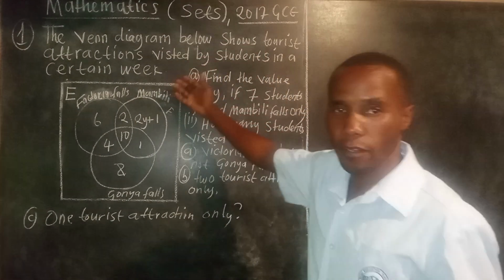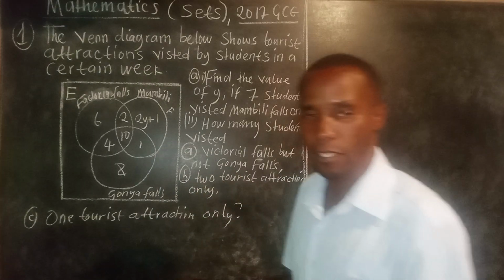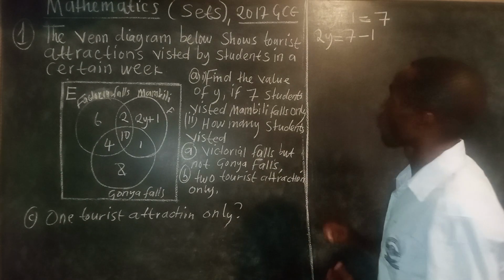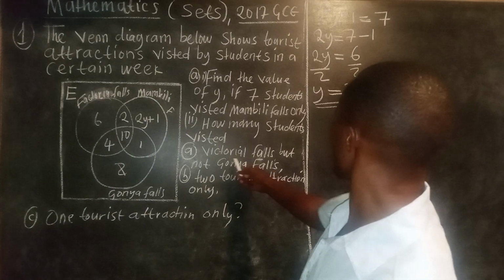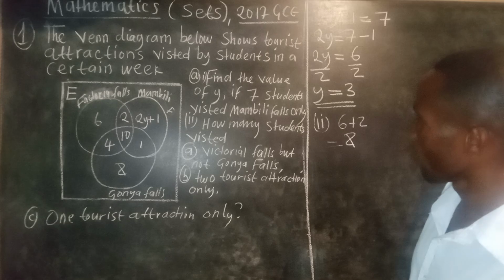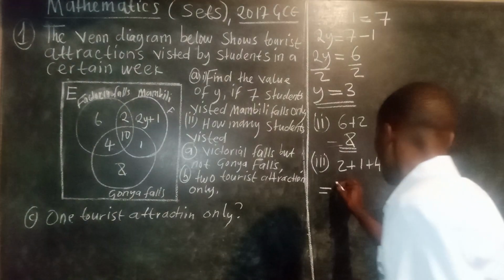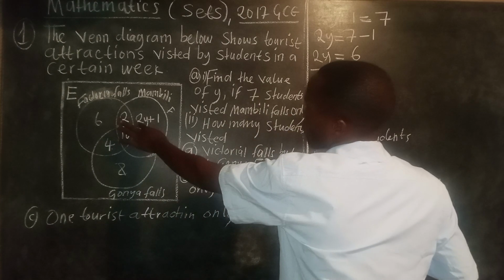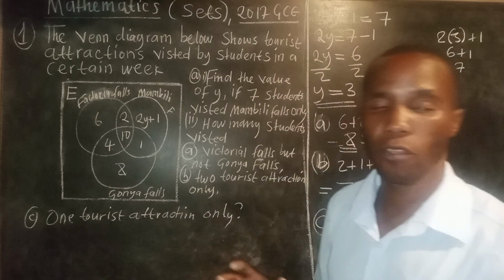Mathematics paper 2, 2017 GCE